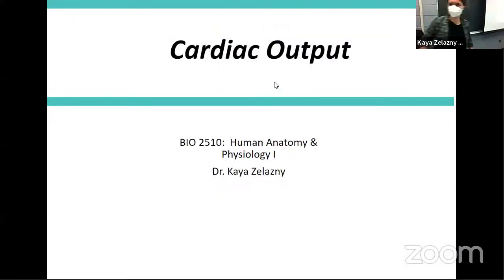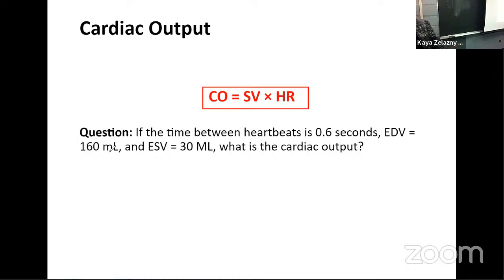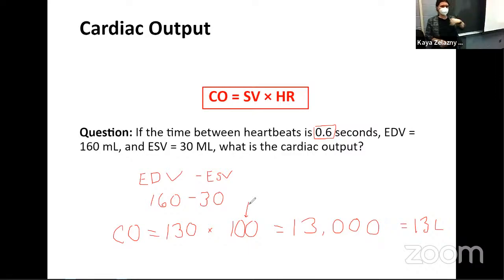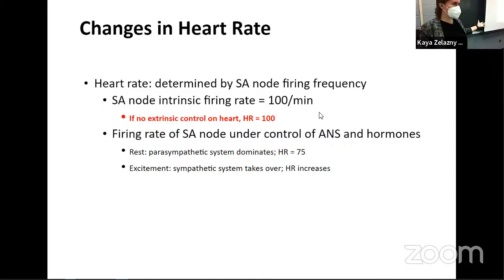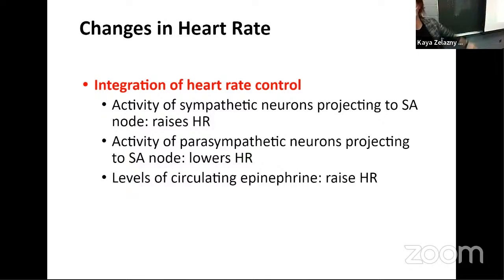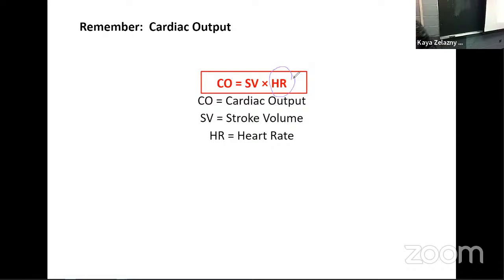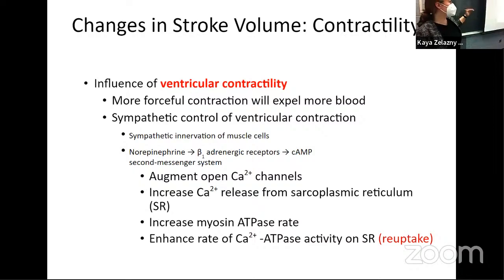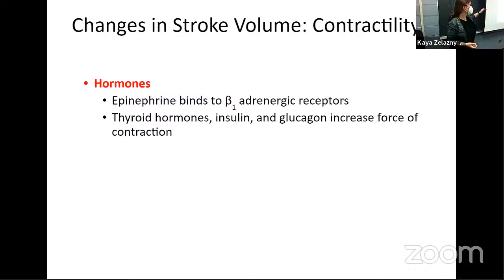A&P I Lecture - Cardiac Output